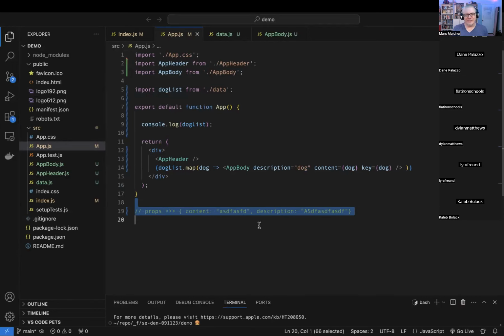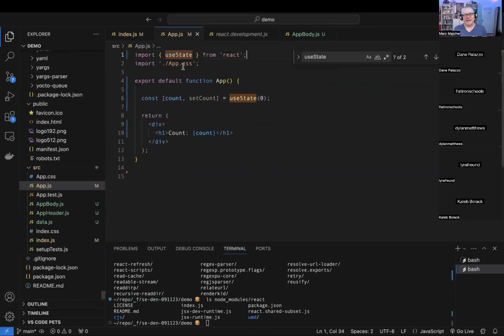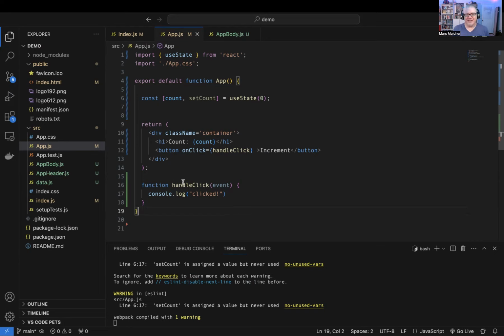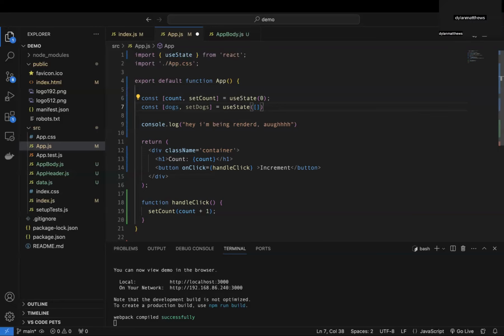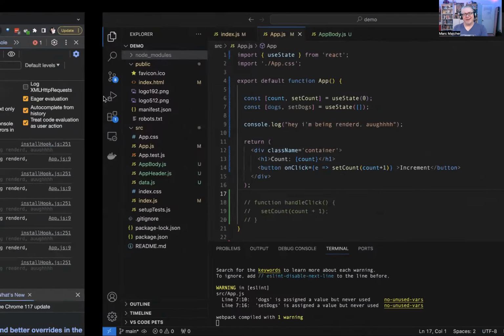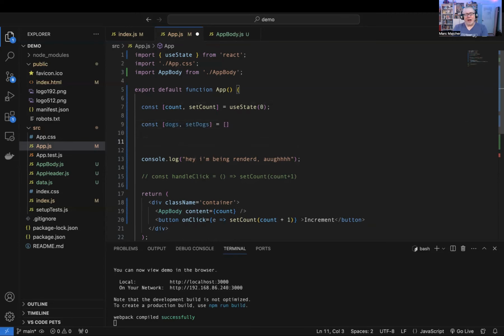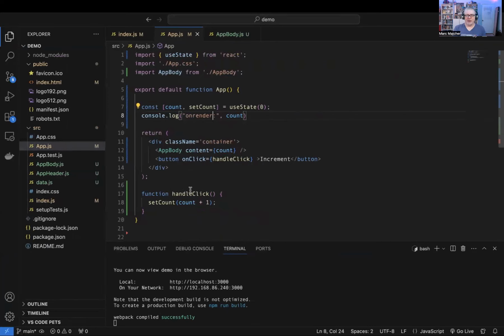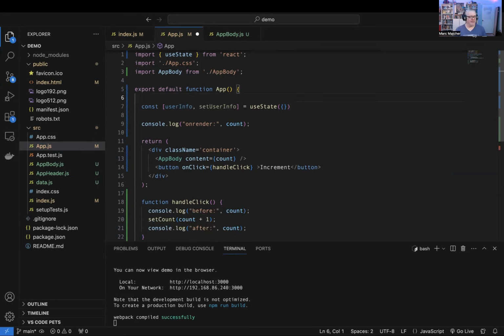se-den-091123 React State and Events